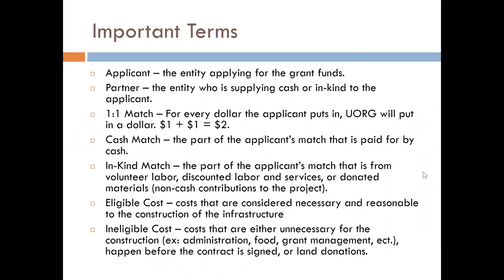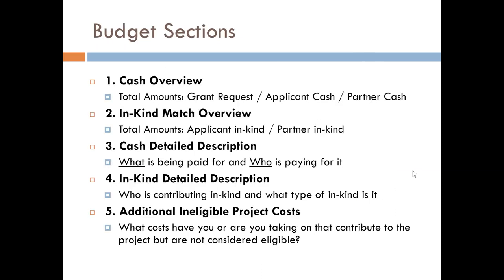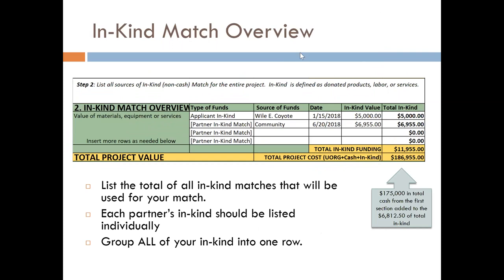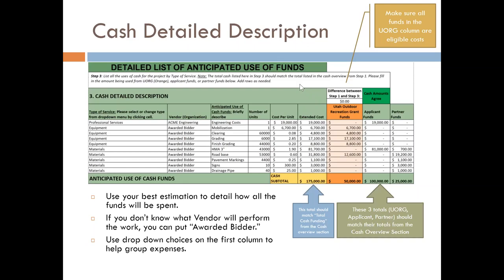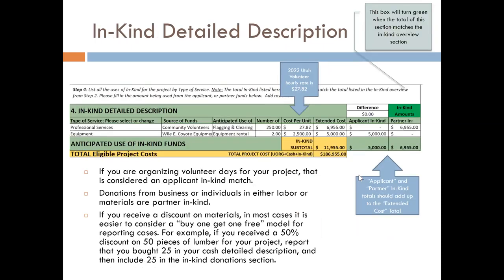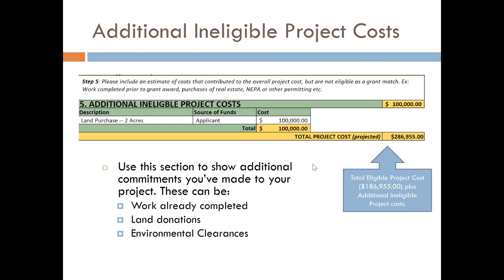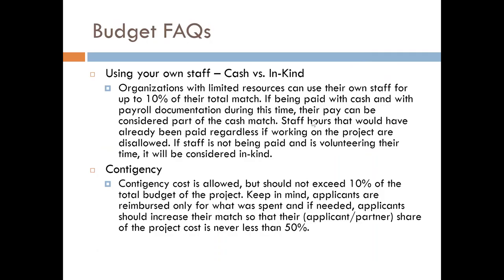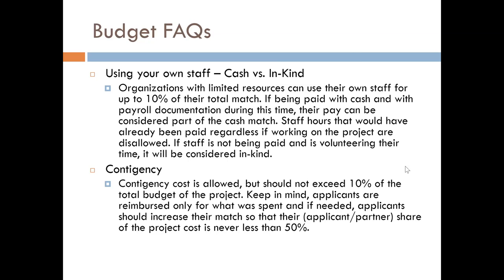How To Video Completing Your Budget Utah Office of Outdoor Recreation